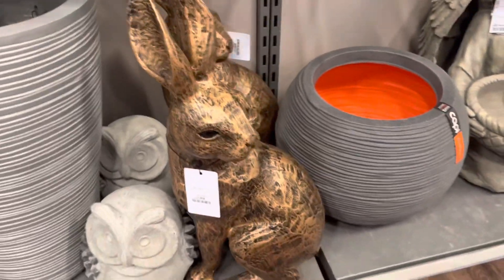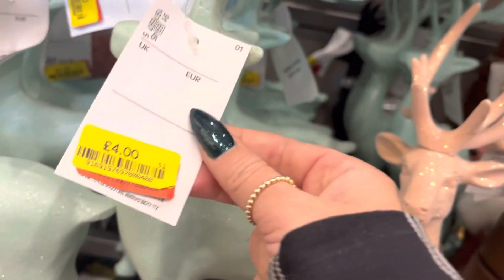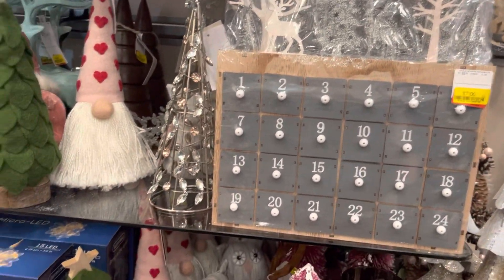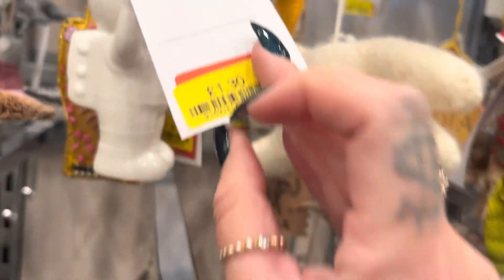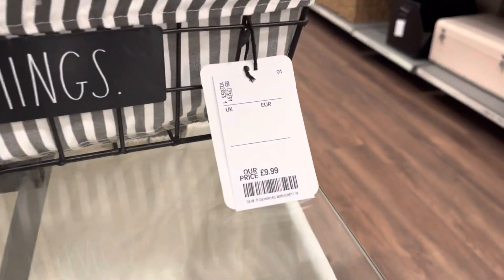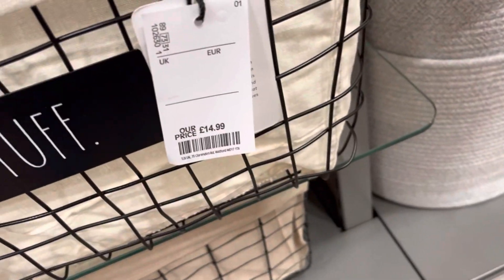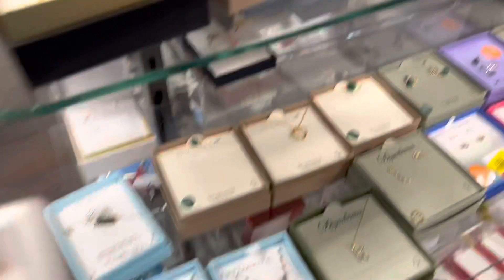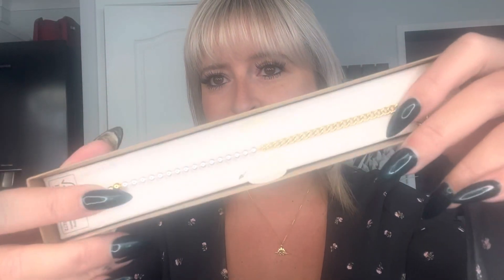TK Maxx & Homesense - Rae Dunn & Candle Hunt with Haul!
TK Maxx & Homesense Candle / Rae Dunn Hunt with Haul!